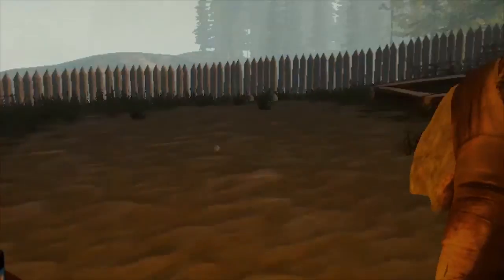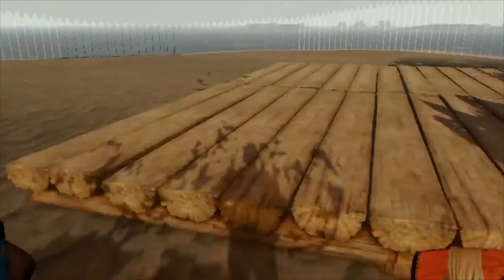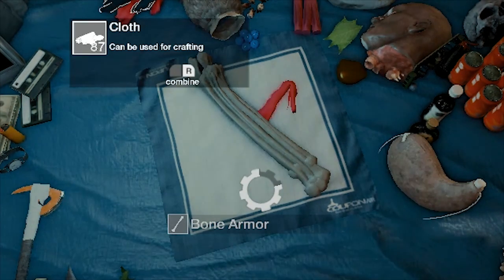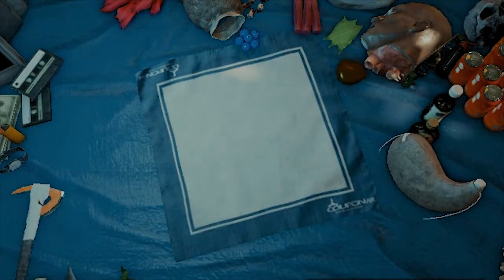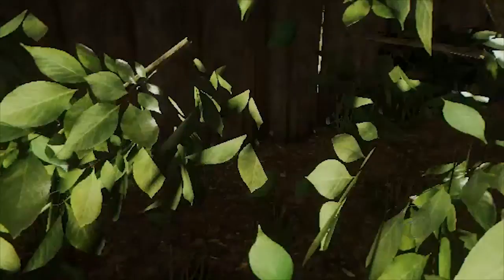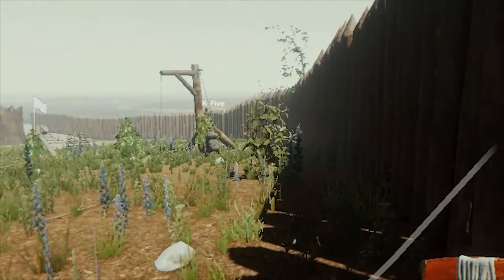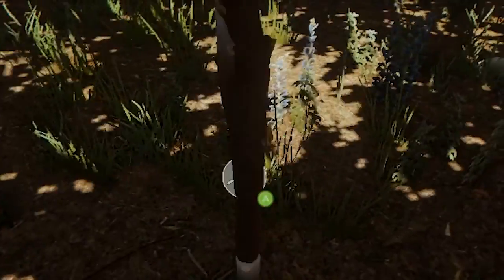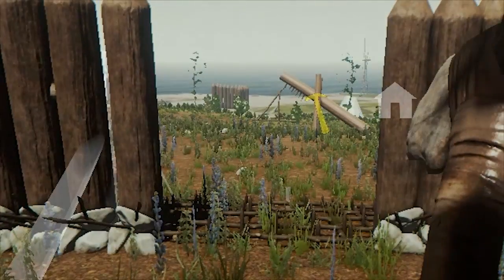The Forest With Friends Redux- Part 1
I'm rebooting this series with a new friend, K-five. We are using the same world space as of right now but that could change in the future. You'll see some stuff that wasn't part of the base when we left off with AnchovyBob and that is due to me losing/ scraping about three hours of footage.